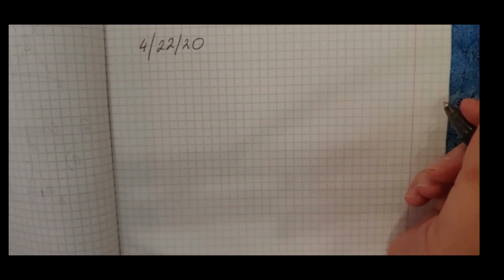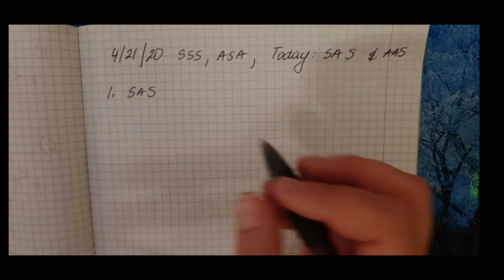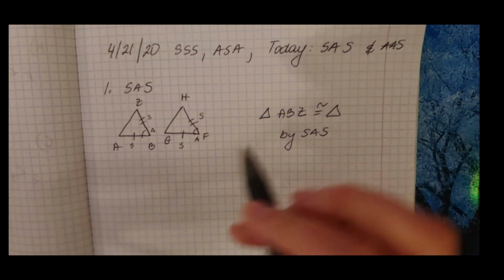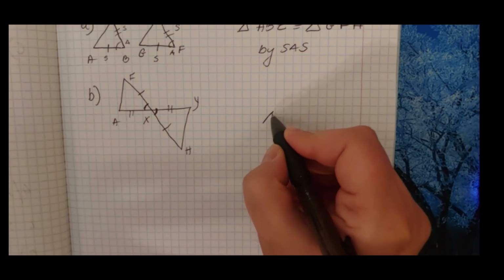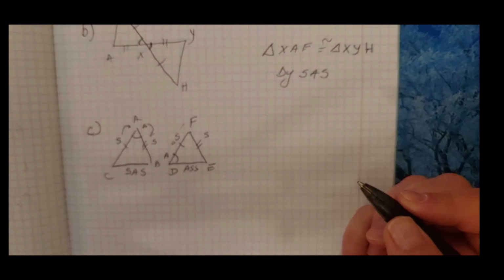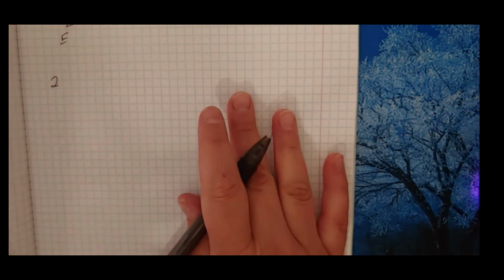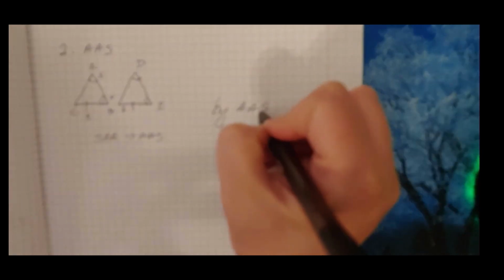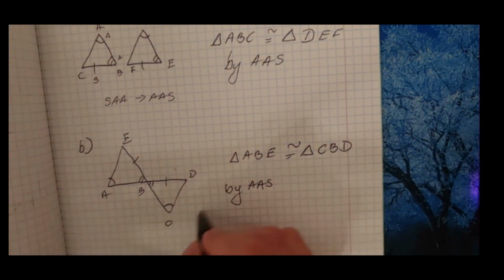Congruent Triangles by SAS and AAS